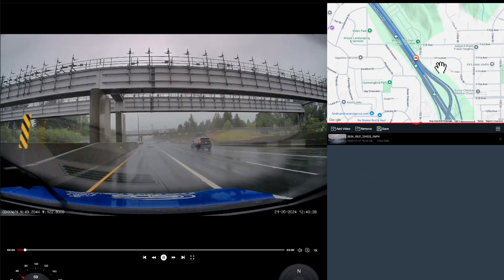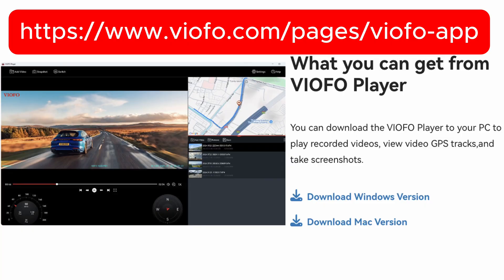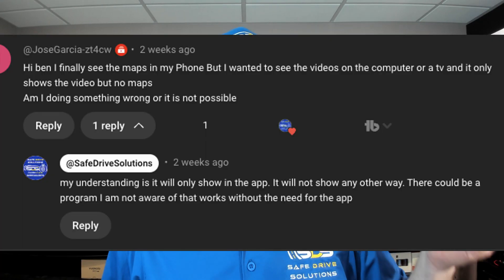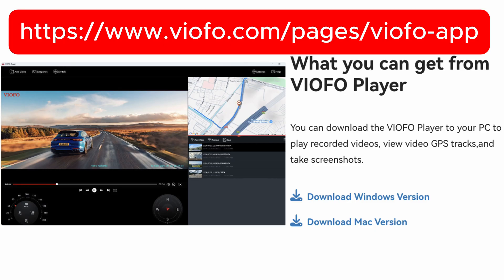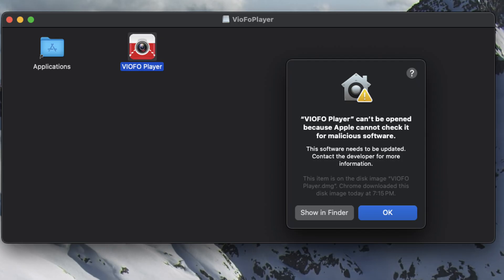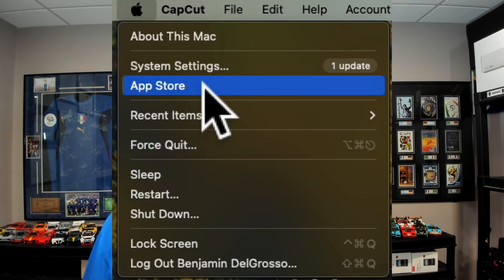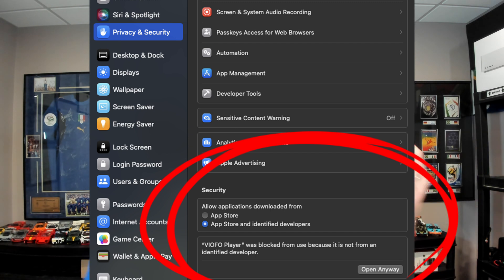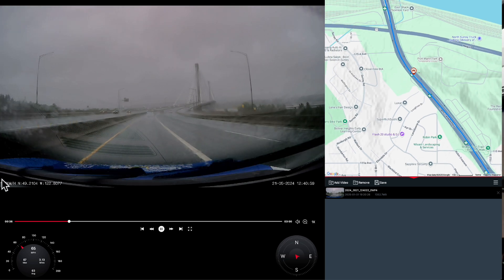Viofo Dash Camera GPS Map information on a desktop computer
You can download the VIOFO Player to your PC to play recorded videos, view video GPS tracks,and take screenshots.

Safe Drive Solutions